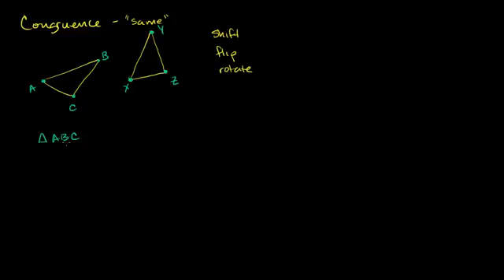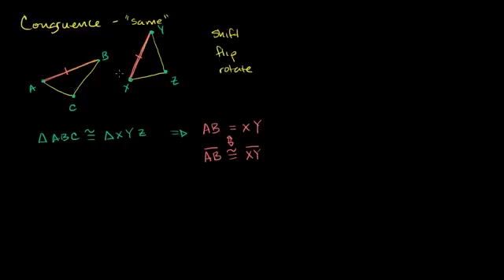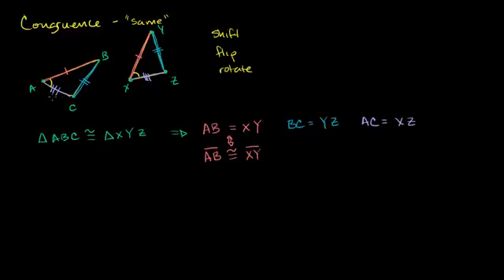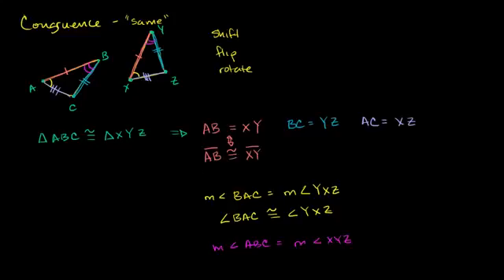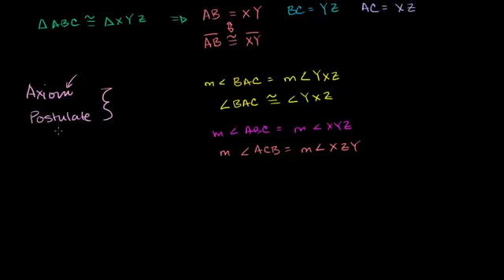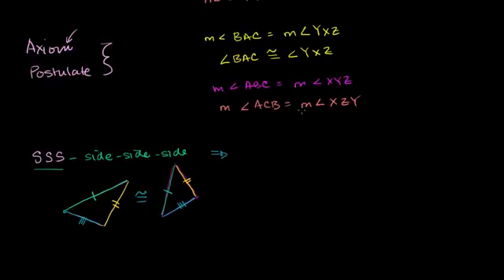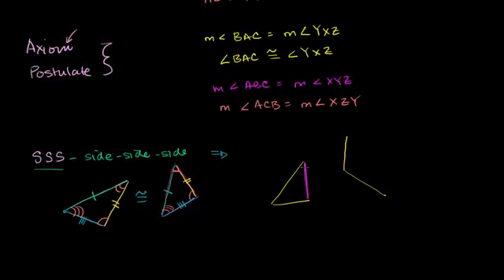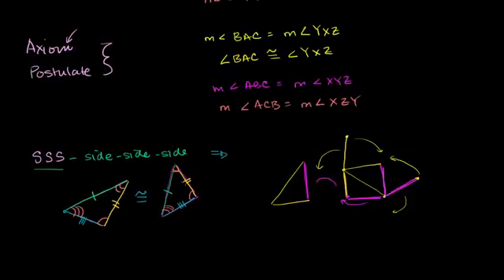21 Geometry-Congruent triangles and SSS | Congruence